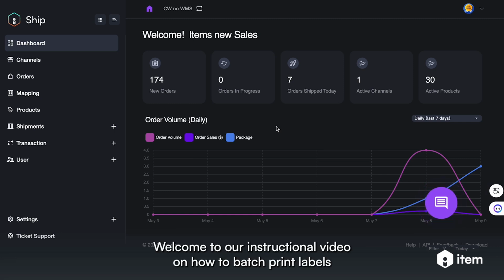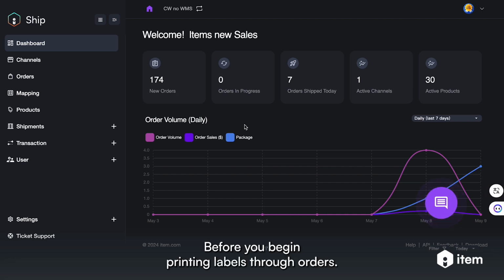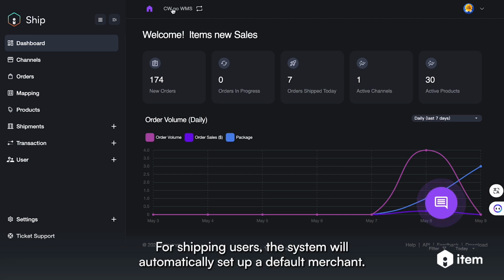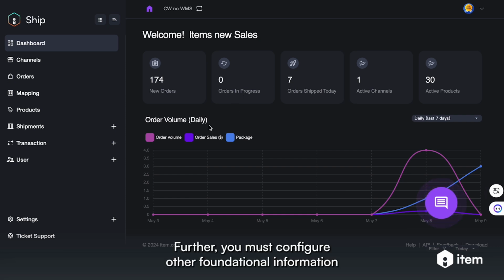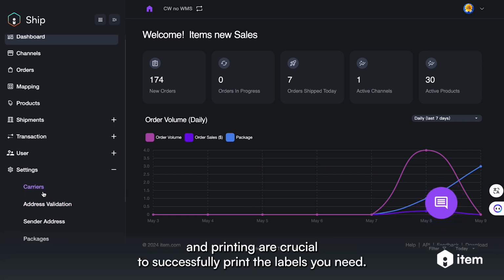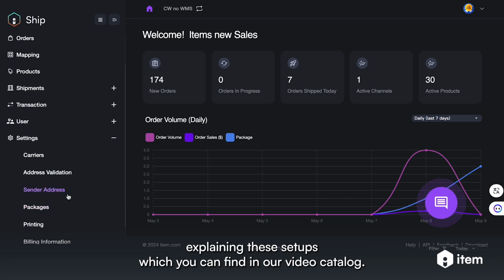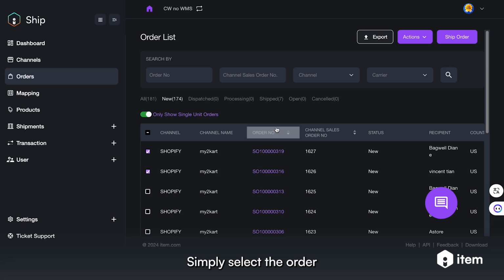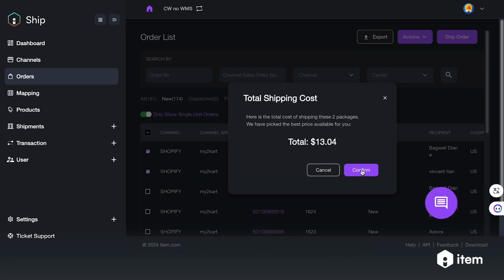How to Batch Printing Labels Through Orders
The video tutorial provides a step-by-step guide on how to batch print shipping labels using an order processing system, particularly for users without a warehouse management system (WMS).

Key Takeaways:
[00:00] | Introduction to batch printing labels for users without a WMS.

[00:30] | Essential configurations needed before printing, including merchant setup and channel mapping.

[01:00] | Importance of configuring carrier, sender address, and package settings for successful label printing.

[01:30] | How to filter and select orders for label printing using the order list.

[02:00] | Steps to create and confirm labels for single unit orders efficiently.

Notable Quotes:
"If you lack a simple Inventory management system like WM, you can manage shipments directly through order processing." [00:10]
"It's necessary to select and configure a merchant that does not integrate with WMS." [00:30]
"Simply select the order and use the create label option in the top right corner under actions to print the label." [01:30]